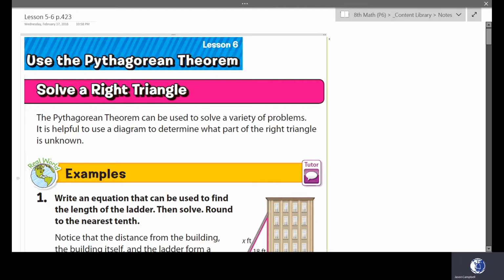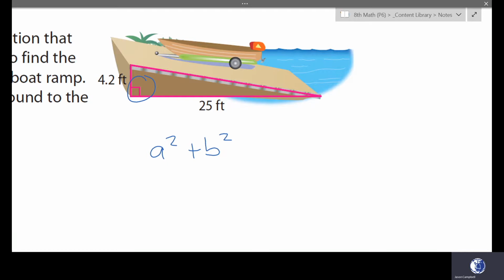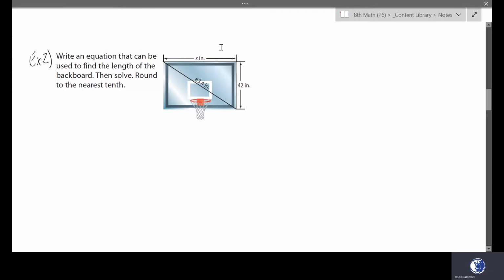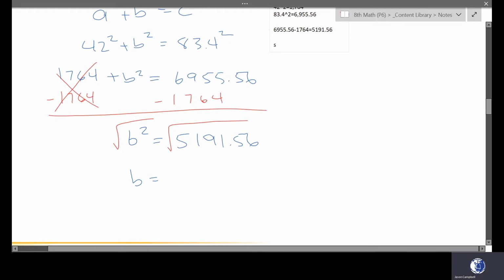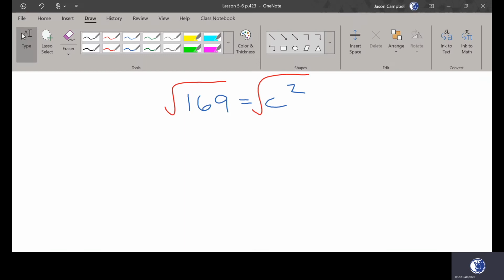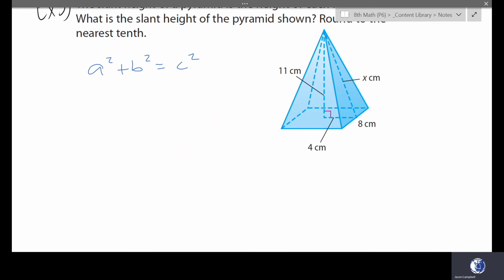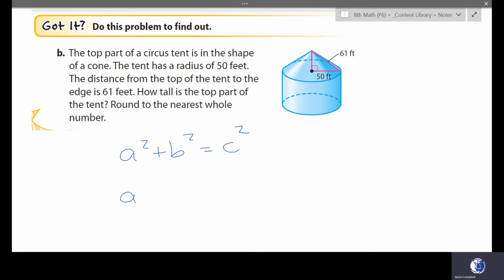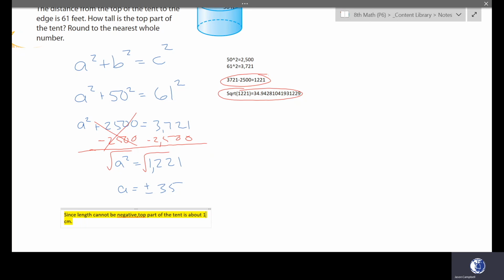8th 5.6 Use the Pythagorean Theorem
California’s Common Core Content Standards
A8.G.G.6 Explain a proof of the Pythagorean Theorem and its converse.
A8.G.G.7 Apply the Pythagorean Theorem to determine unknown side lengths in right triangles in real-world and mathematical problems in two and three dimensions.
8.G.6 Explain a proof of the Pythagorean Theorem and its converse.
8.G.7 Apply the Pythagorean Theorem to determine unknown side lengths in right triangles in real-world and mathematical problems in two and three dimensions.
G-SRT.8 Use trigonometric ratios and the Pythagorean Theorem to solve right triangles in applied problems.